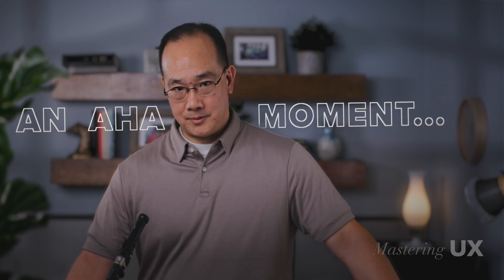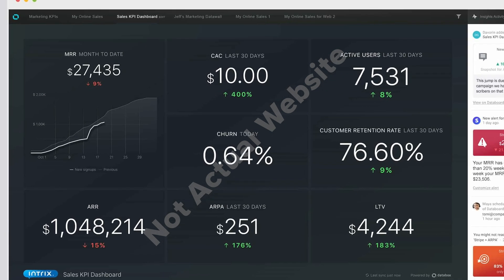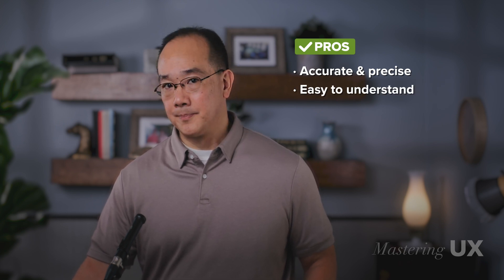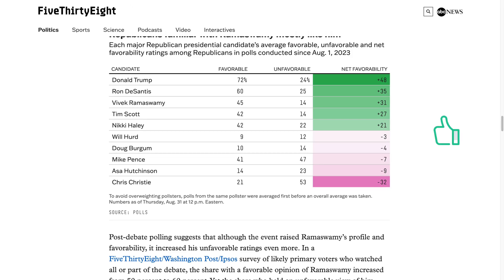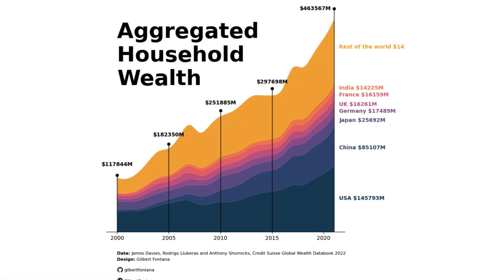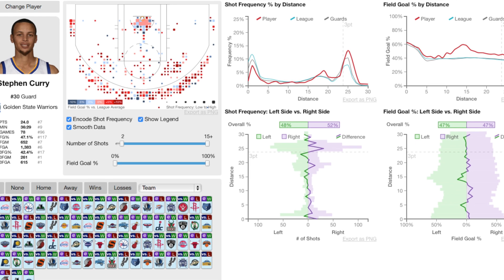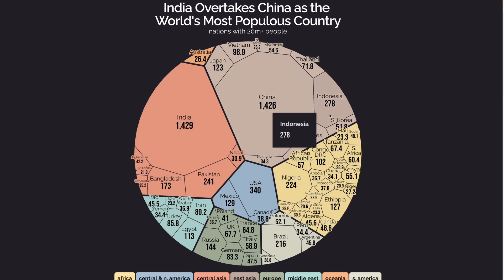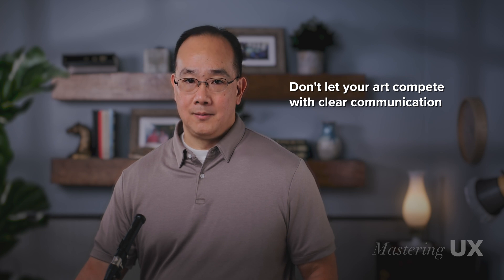User-centered Data Visualization for UX/UI designers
In this episode, I’d like to cover why data presentation needs to have a user-centered approach, provide you with a practical breakdown of 4 ways to present data and offer some universal principles and tips along the way.  So stay tuned as we cover a topic that I believe is going to grow more important as data science grows and needs more effective ways to present data in a way that is digestible and insightful.

CHAPTERS
0:00 Introduction
0:47 My Aha Moment
2:38 Numbers and Tables
4:28 Bar Charts and Line Graphs
5:49 Sophisticated Patterns
8:04 Unique Story-Tellers